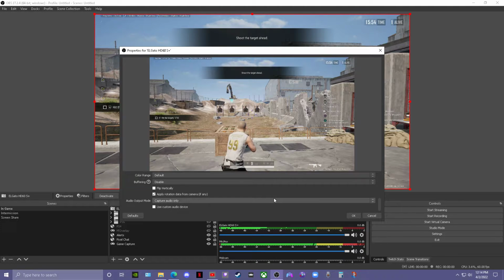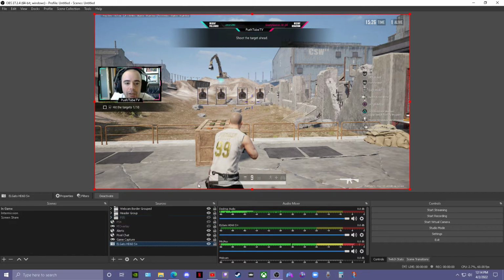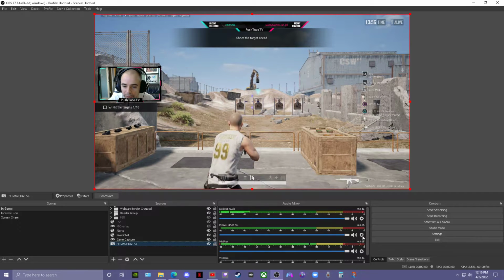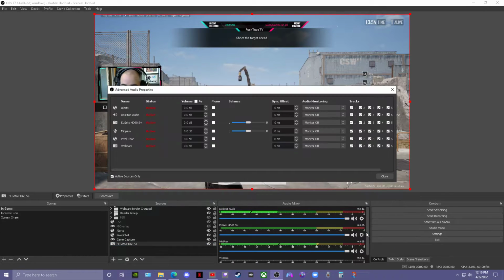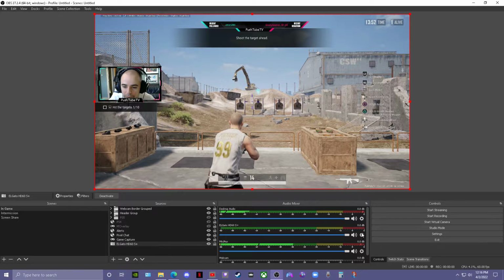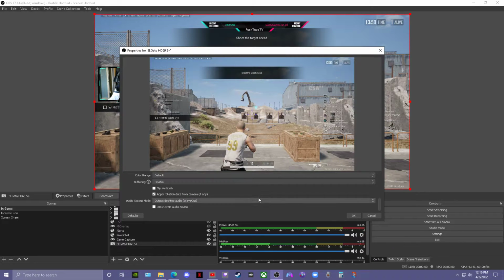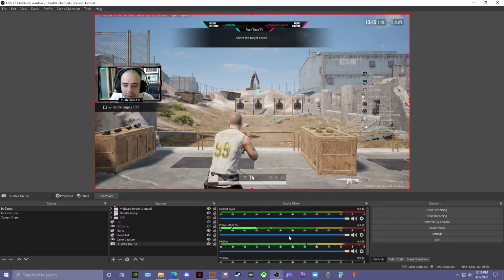ELGATO HD60S+ OBS AUDIO SETUP UPDATED TUTORIAL NEWEST & EASIEST SETUP FOR APRIL 2022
3 steps:
1) New video input device
2) Turn off buffering in Propeties
3) Advanced properties - Turn on Moniter Only (Mute Output) for your capture cards source